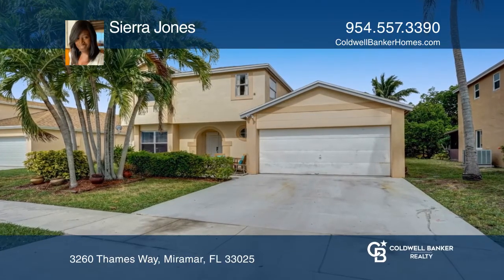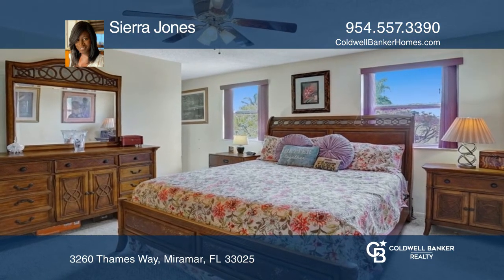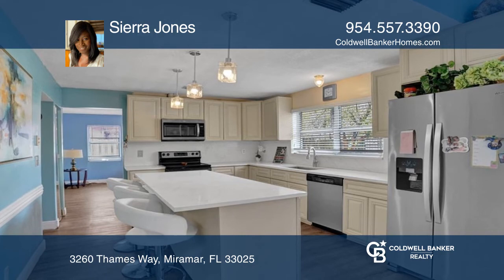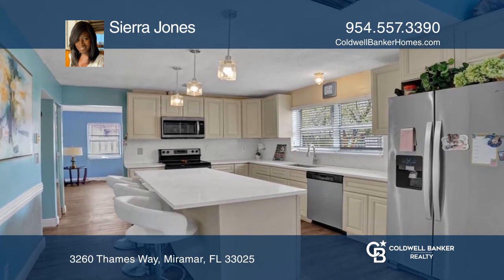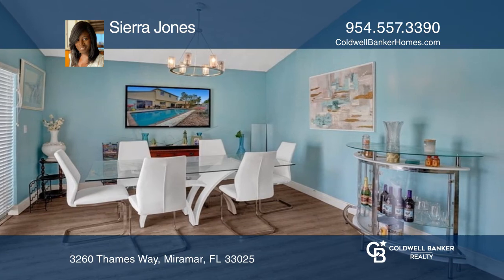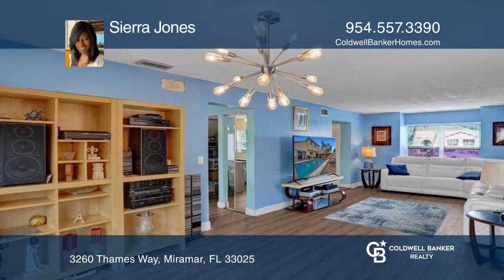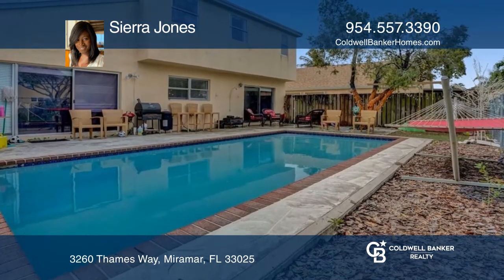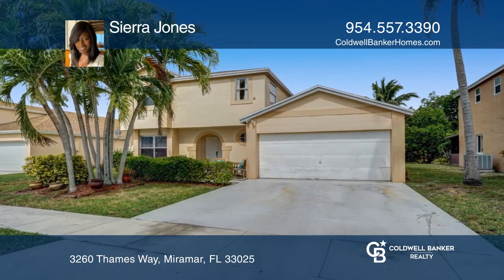3260 Thames Way Miramar, FL | ColdwellBankerHomes.com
3260 Thames Way, Miramar, FL

This is a great four-bedroom, two-and-a-half-bath home located in the subdivision of the River Run neighborhood. Main living areas and kitchen feature laminate floors with carpet in the bedrooms. Island kitchen with newer quartz countertops and open floor plan with two living areas. Two-car garage.J